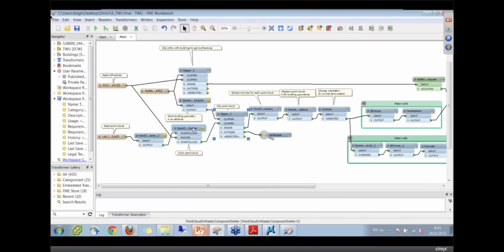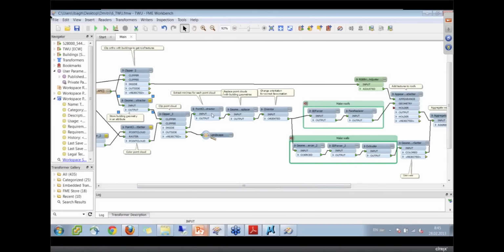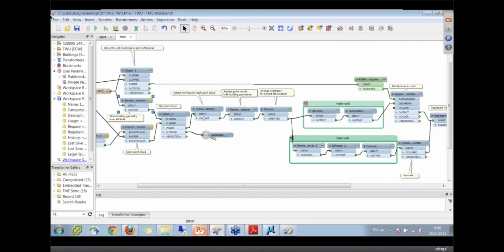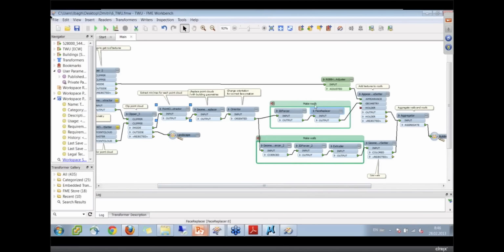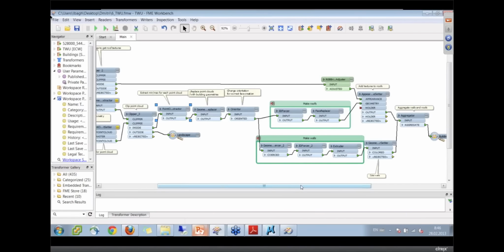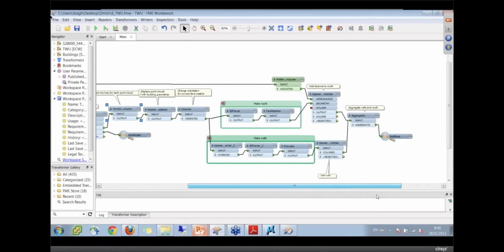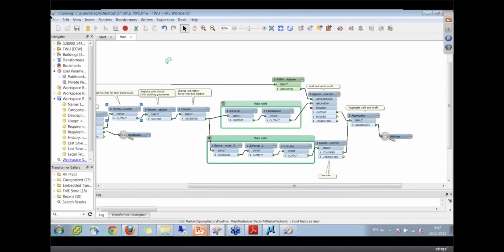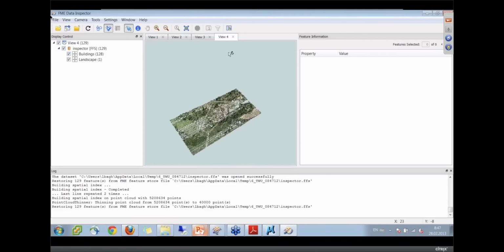Create a 3D model using point cloud and vector input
In this demo we'll create a 3D model of a university campus from Shapefile and point cloud inputs. In FME Workbench, we'll extract geometries of buildings from a Shapefile, and generate a point cloud for every building with the original attributes. We'll create roofs and walls using FME transformers, and output a full 3D model of the campus with added buildings.

Transformers used: Clipper, GeometryExtractor, PointCloudPropertyExtractor, GeometryReplacer, Orientor, 3DForcer, FaceReplacer, Extruder, GeometryColorSetter, AppearanceSetter, Aggregator, PointCloudOnRasterComponentSetter